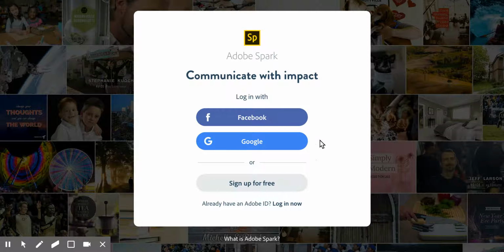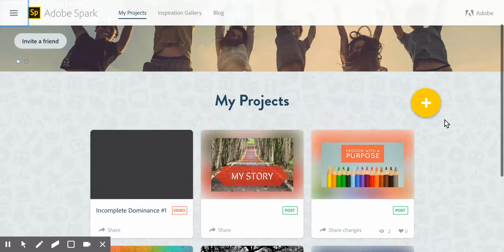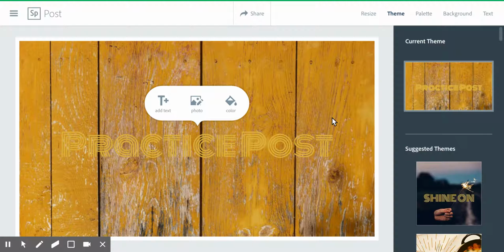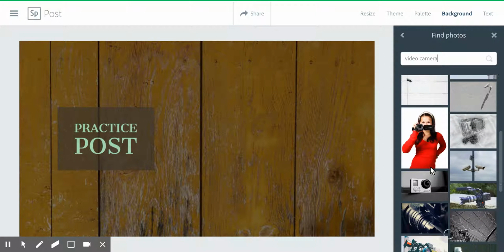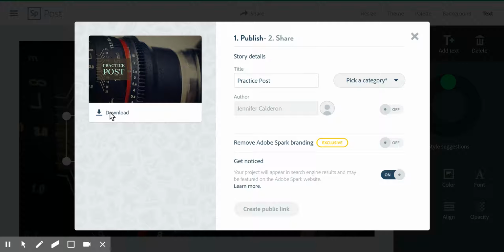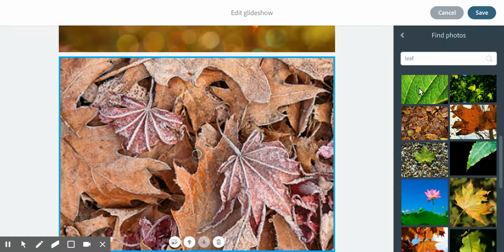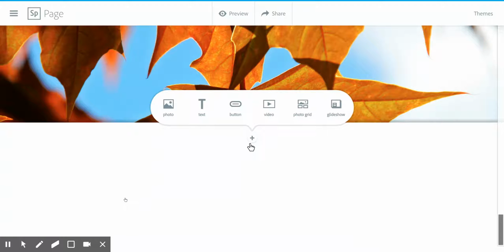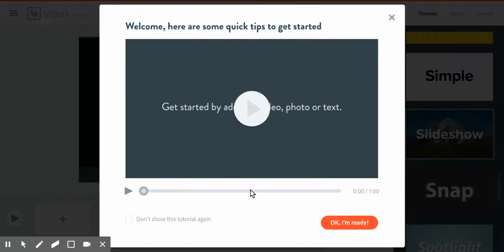Adobe Spark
Adobe Spark has three great ways to create digital media. You can a "post", "page" or "video" using this easy and versatile program.